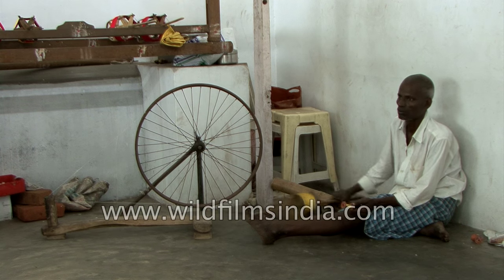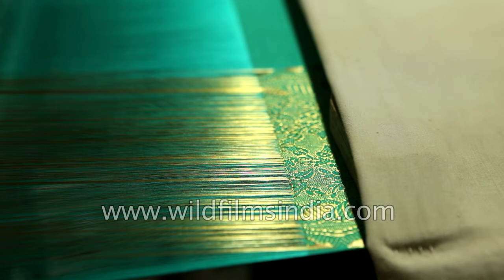Kanchipuram - India's finest architecture, history and culture come together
The Kanchipuram District is situated on the north-eastern coast of Tamil Nadu, adjacent to the Bay of Bengal. It was the capital of the Pallava dynasty during 6th through to the 8th century A.D., when the Pallavas created the great stone monuments of Mahabalipuram. It is also a sacred destination. The ancient town had a thousand temples, but only one hundred and twenty six of these can be found today, including the few located on the outskirts. Kailasanathar Temple and Sri Ekambareswarar Temple are among the few standing today.

The Kailasanathar temple is the oldest structure in Kanchipuram. It is a Hindu temple in the Dravidian architectural style. It is dedicated to Lord Shiva, and has great historical importance. Kailasnathar Temple was built by the Pallava Dynasty during the first quarter of the eighth century. The compound contains a large number of carvings, including many half-animal deities which were popular during the early Dravidian architectural period. The structure contains 58 small shrines dedicated to various forms of Shiva. There innumerable carvings of Pallva art inside the temple, of which the Taandava dance of Shiva and the Narsimha avatar of Lord Vishnu are a pleasure to behold. The architecture of this temple resembles the shore temple at

Another monument in the list of Pallava architecture in Kanchipuram is Sri Ekambareswarar Temple. The temple is the largest in Kanchipuram and is located in the northern part of the town. It is also known as Ekambaranathar Temple.The temple ‘gopuram’ or gateway tower is 59m high, making it one of the tallest gopurams in India. There is a mango tree in the temple complex which is believed to be 3000 years to 3500 years old. The tree is the sthala vruksham of this temple and is said to bear fruit of four different flavours each season, representing the four Vedas or holy books of Hinduism.

Kanchipuram is one of the seven sacred cities of India and is also famous for its high quality hand-woven silk fabrics and saris, begetting it the title of Silk City. Saris made in Kachipuram are popularly known Kanjeevaram Saris. Kanjeevaram saris range thousands of rupees with the price going up to lakhs of rupees, depending on the weave as well as the amount of zari or silver thread used in the weave. Kanchipuram, the city of silk is not only rich in architectural heritage but its heritage still lives on in the weave of it sarees.

This footage is part of the professionally-shot broadcast stock footage archive of Wilderness Films India Ltd., the largest collection of HD imagery from South Asia. The collection comprises of 100, 000+ hours of high quality broadcast imagery, mostly shot on HDCAM / SR 1080i High Definition, Alexa, SR, XDCAM and 4K. We are happy to be commissioned to film for you or else provide you with broadcast crewing and production solutions across South Asia. We pride ourselves in bringing the best of India and South Asia to the world...

Also, visit and enjoy your journey across India , India's first video-based social networking experience!